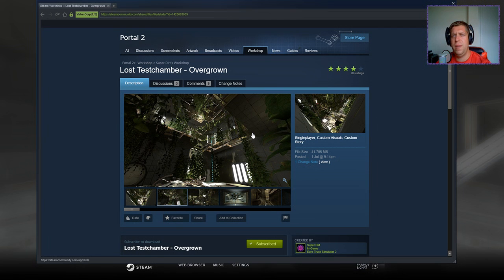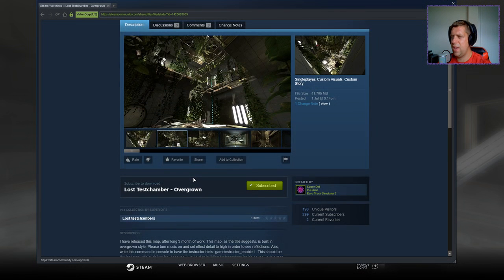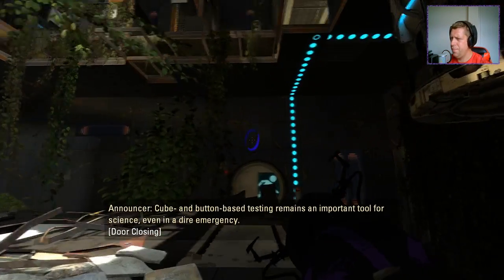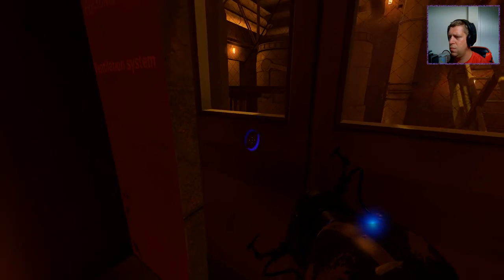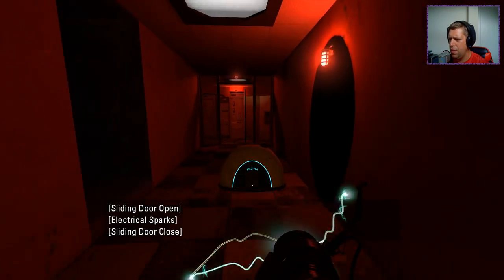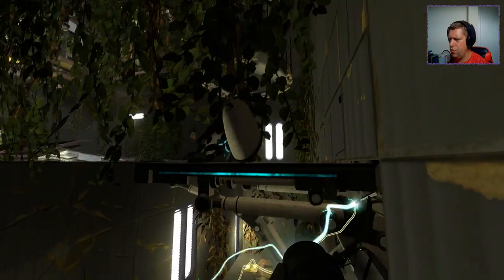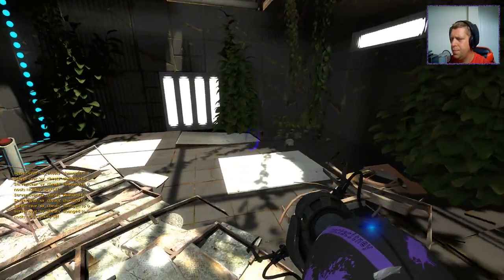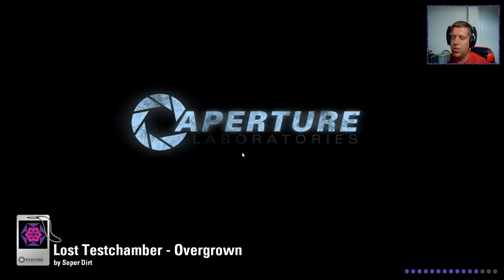[Portal 2] "Lost Testchamber - Overgrown" by Super Dirt